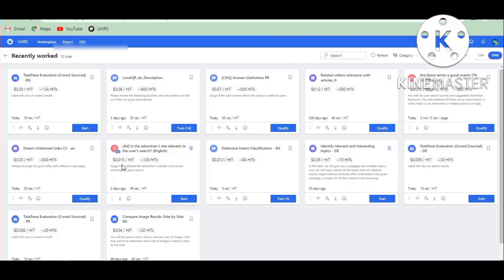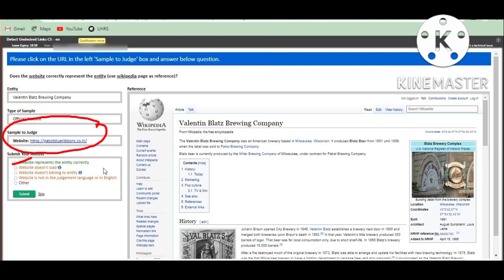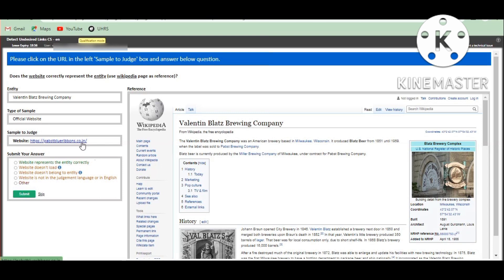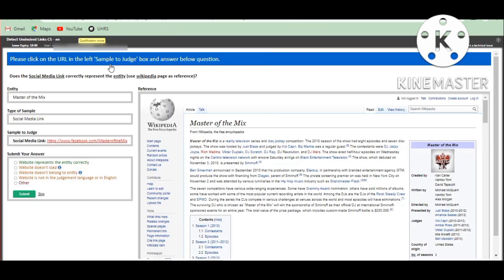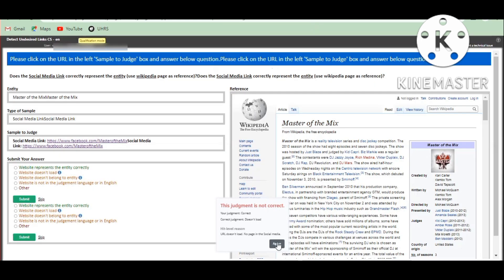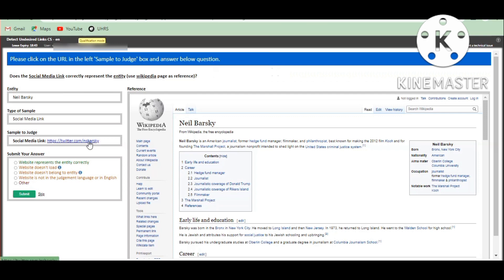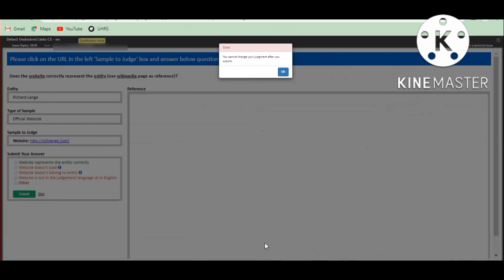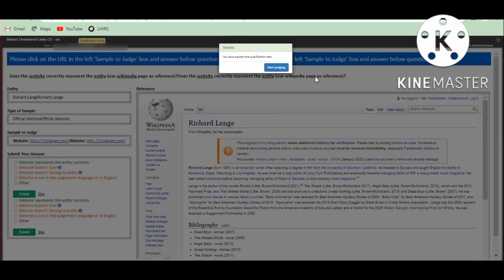Detect Undesired Links CS - en hitapp uhrs qualification test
hastage